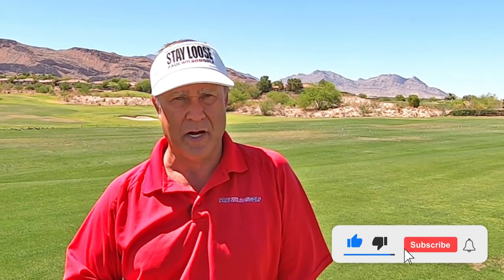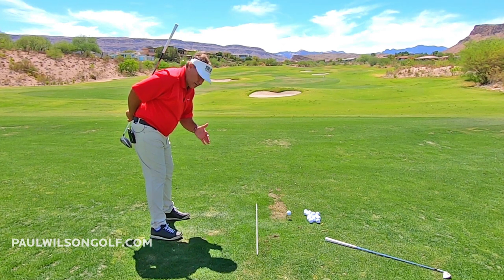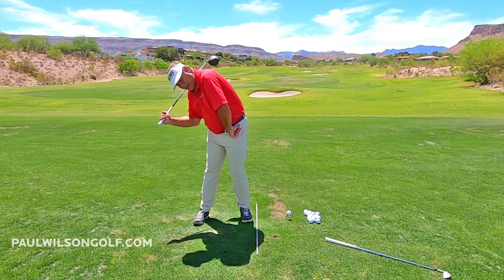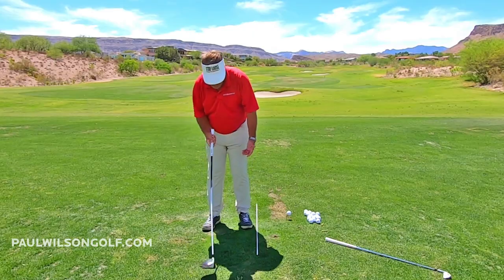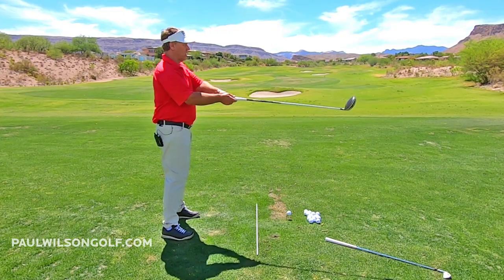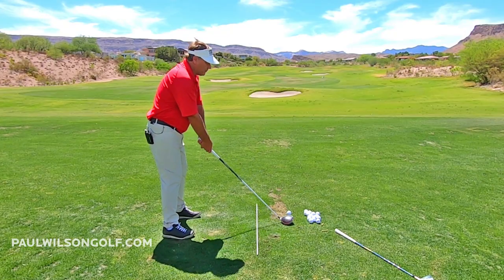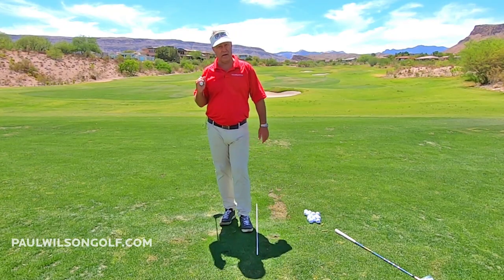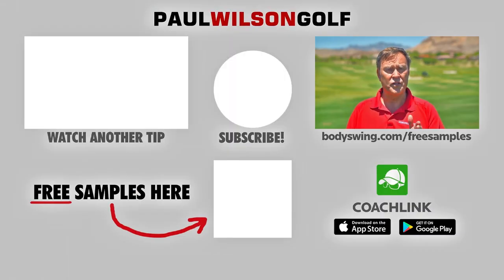SET UP TALLER FOR A ROTATIONAL GOLF SWING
I teach a rotational golf swing not a tilted swing.  In order to get it you need to set up taller.  This taller set up puts you in a position where you can rotate better, it takes pressure off of your back, it give you lots of distance and it's easier to do.  These things make it great for senior golfers.

I know that tilting over feels good and you see lots of younger players doing it these days.  As much as the young tour players are doing it, is any one of them really dominating?  No.  You know how is?  Scottie Scheffler.  He does a taller set up as I show in this tip.

So if you are not set up taller then I want you to try it.  This doesn't mean you try it for 3 balls and quit.  Give it a bucket of balls because if you set up taller like this you will probably top it when you first try it and it will take a minute to get this rotational swing so giving it a bucket of balls will allow you to get used to it.  Once you do, I know you will want to keep doing it forever.  All you have to do is hit enough balls that you see the benefits of a taller set up and a rotational golf swing.

Available for both Apple and Android devices.